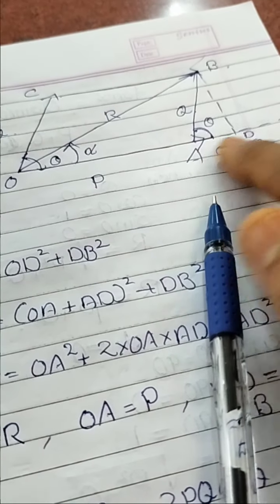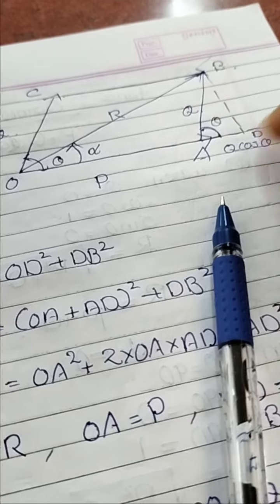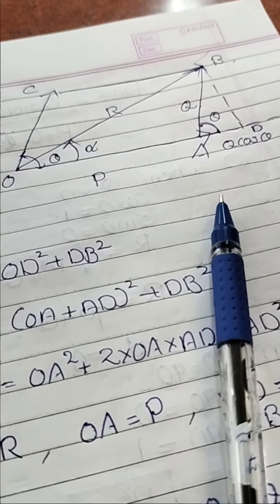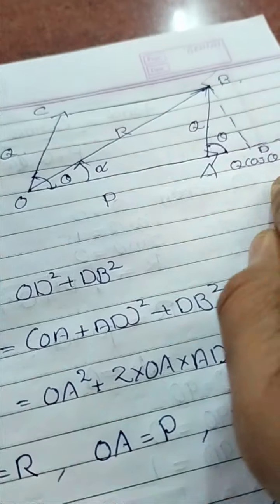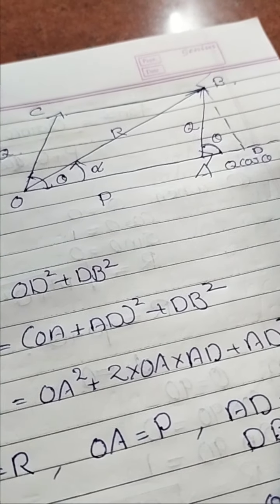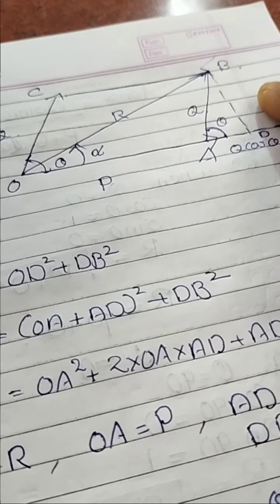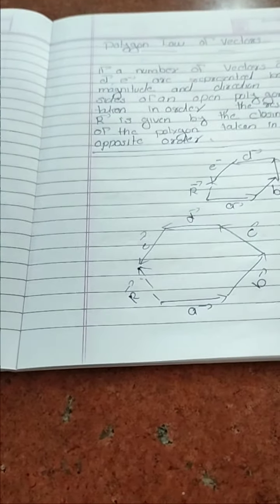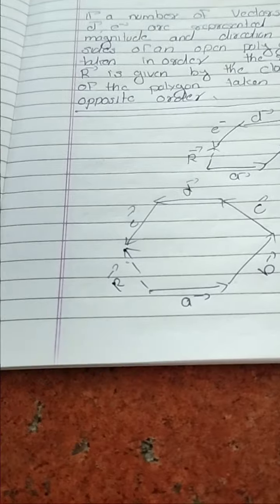Class 11 vector addition parallogram law of vector addition and polygonal law of vector addition